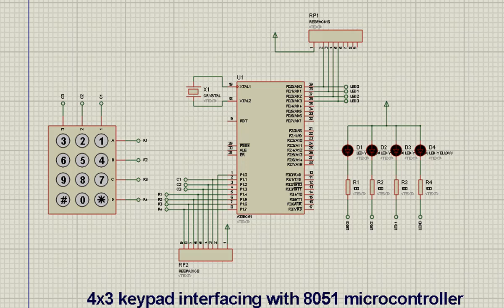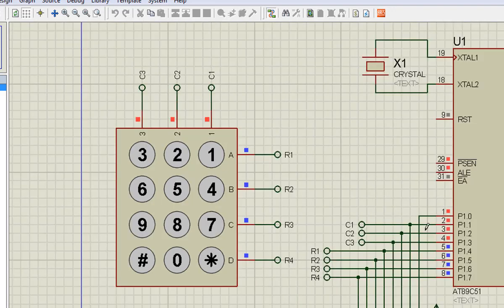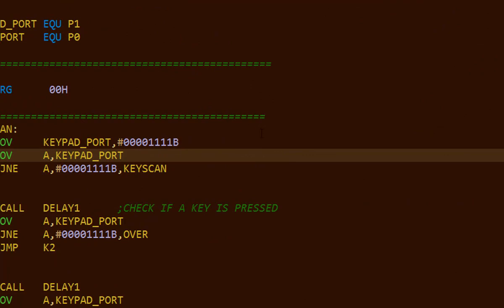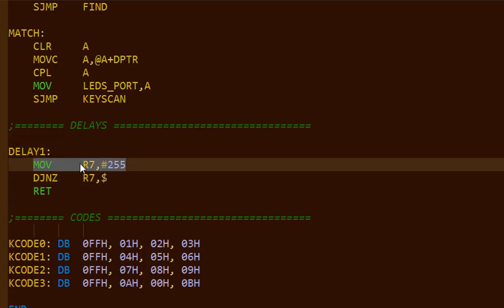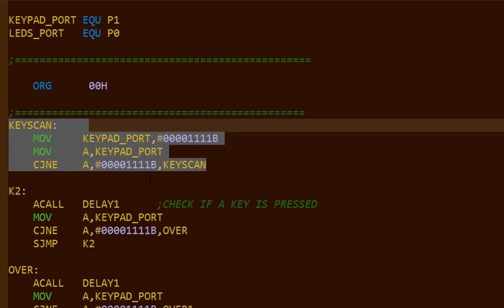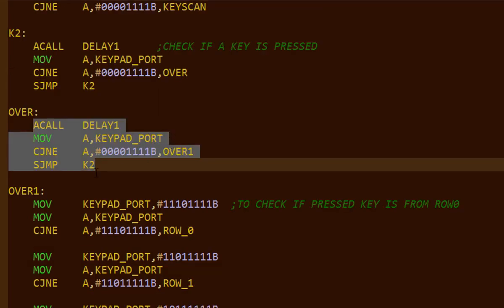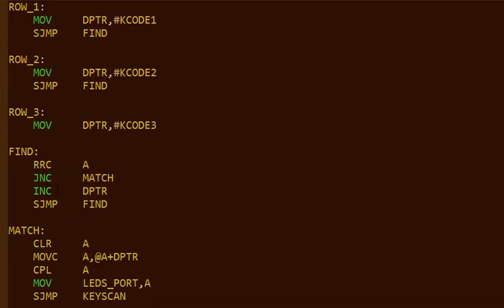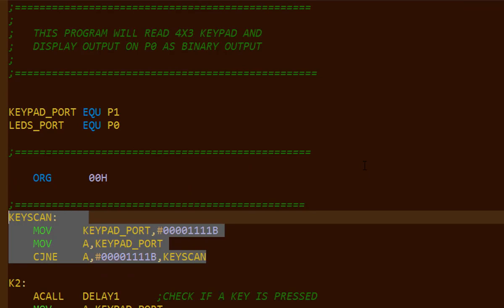4x3 keypad interfacing with 8051 assembly language tutorial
4x3 keypad interfacing with 8051 microcontrollers in assembly language programming is explained in this tutorial. The program which is developed in this tutorial is to continuously scan the 4x3 keypad with 8051 and once the key is pressed it will detect that keypress using row-column keypad scanning method and read the respective key code from the lookup table method and then write that code on P0 of the 8051 microcontrollers. We attached the keypad with the 8051 microcontrollers on the P1 port of the 8051 microcontrollers. In the assembly language of the 8051, we declared in the code as following lines

KEYPAD_PORT EQU P1
LEDS_PORT EQU P0

and the lookup table for the keyscan method is written as follows

KCODE0: DB 0FFH, 01H, 02H, 03H
KCODE1: DB 0FFH, 04H, 05H, 06H
KCODE2: DB 0FFH, 07H, 08H, 09H
KCODE3: DB 0FFH, 0AH, 00H, 0BH